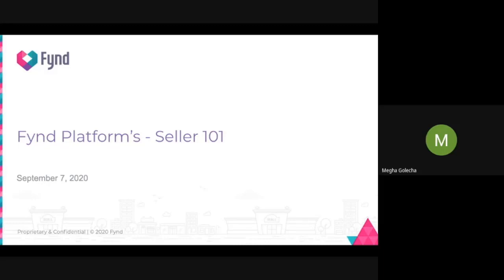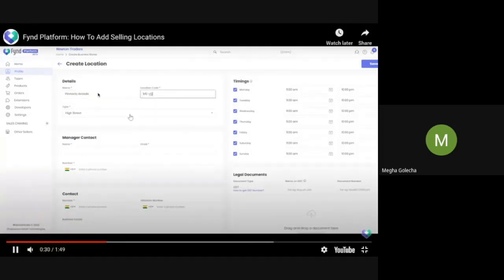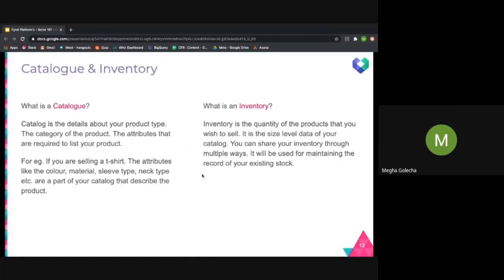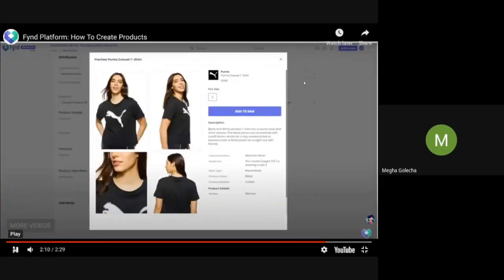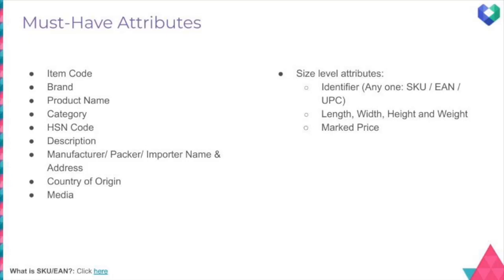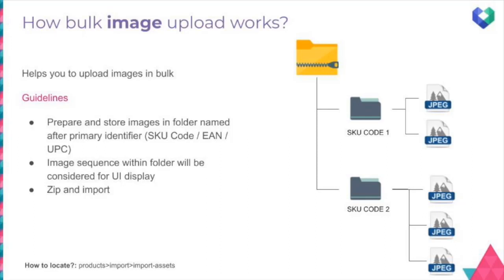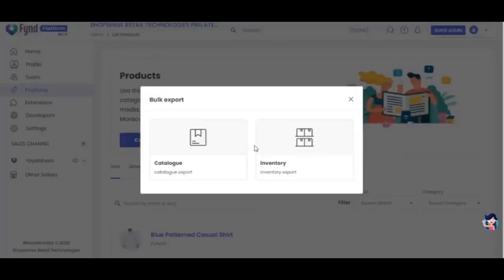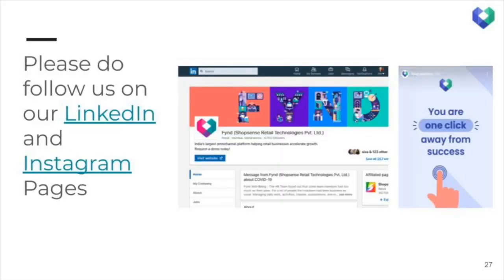Seller 101: Webinar on Fynd Storefronts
Webinar for introducing Fynd Storefronts to the sellers.
Conducted on September 7, 2020.